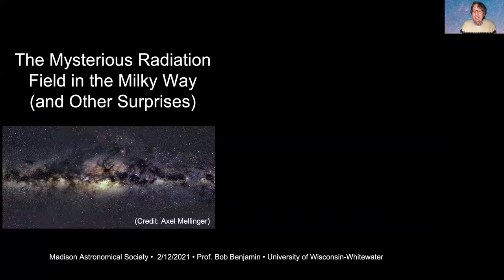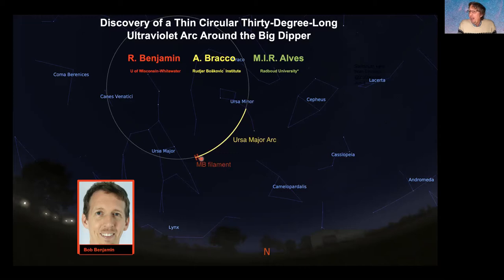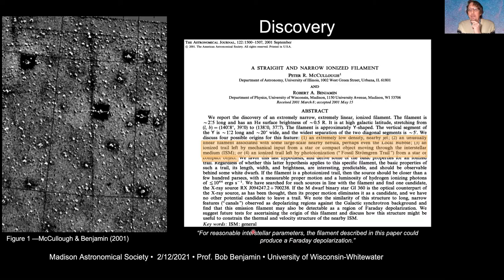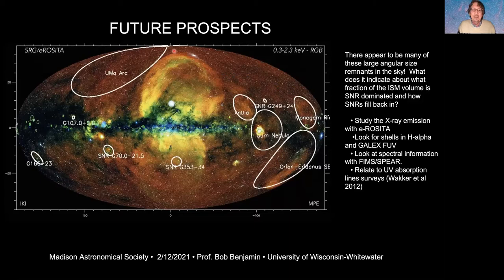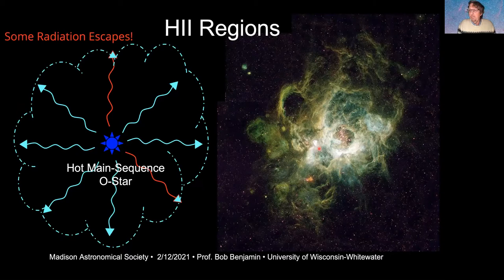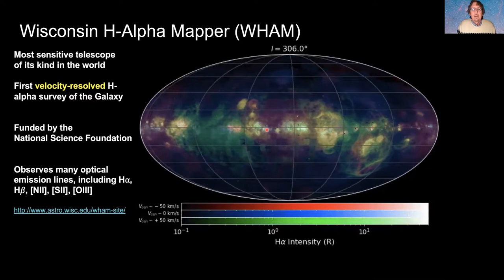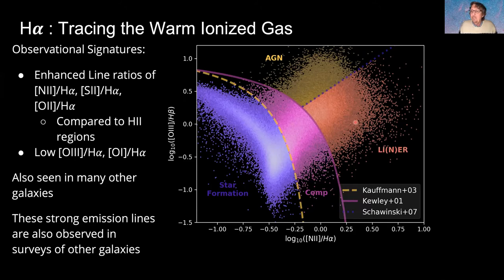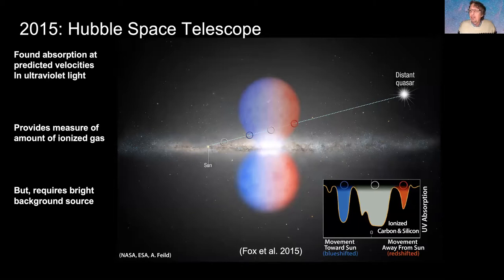The Mysterious Radiation Field in the Milky Way (and Other Galactic Surprises) - MAS February 2021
Title:  The Mysterious Radiation Field in the Milky Way (and Other Galactic Surprises)

Summary: Our Milky Way Galaxy is an “island” of stars, interstellar gas, and dark matter in the vast expanses of intergalactic space.  In this talk, I will focus on the interstellar (mostly hydrogen) gas. This gas fills the space between the stars, and some fraction of it is ionized: radiation from the stars has enough energy to remove the electron from the proton.  By studying the resulting emission lines from this gas with the Wisconsin H-alpha Mapper, we have discovered that the central parts of the Milky Way are permeated by an unusual radiation field.  I describe how we ended up making the discovery and why it is significant.  As a bonus, I will describe the discovery of a thirty-degree arc of ionizing gas centered on the handle of the Big Dipper.

Prof. Bob Benjamin obtained his Ph.D. at the University of Texas at Austin in 1994, and joined the physics faculty of the University of Wisconsin-Whitewater in 2003.  He is interested in all things Milky Way, having participated in two major Wisconsin surveys of the Milky Way galaxy: the Wisconsin H-alpha Mapper and the NASA-sponsored Spitzer Space Telescope GLIMPSE survey of the galactic plane.